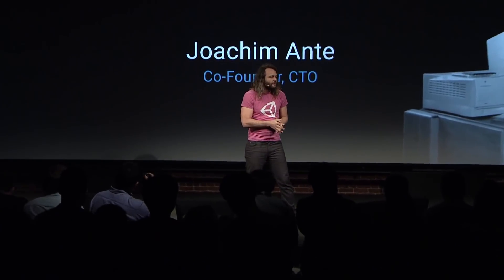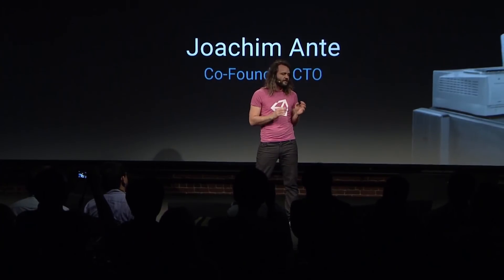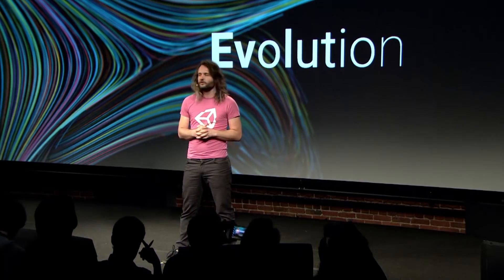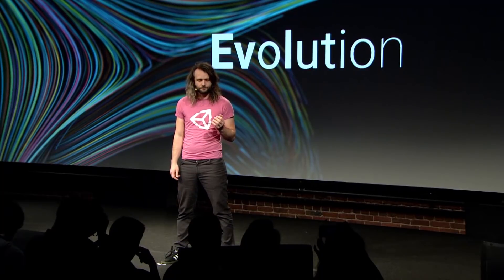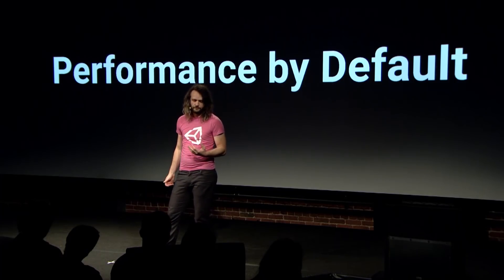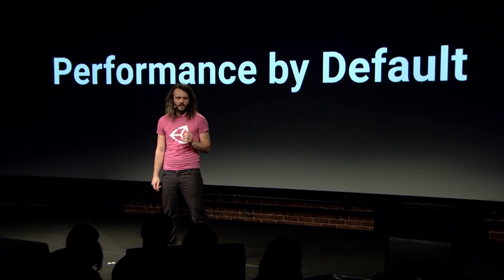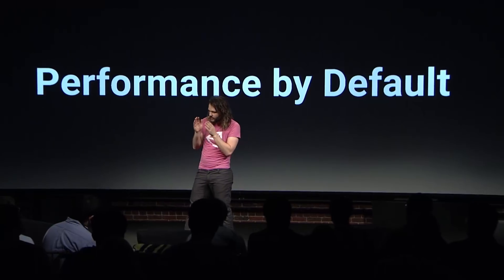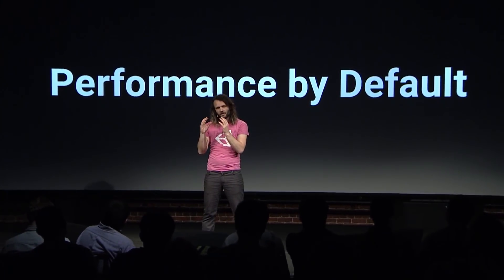Unity at GDC keynote - The future of Unity (Entity Component System & Performance) w. Joachim Ante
March 19, 2018 (San Francisco) - Hear about the future of Unity and the evolution of the core engine from Co-founder and Chief Technology Officer Joachim Ante.